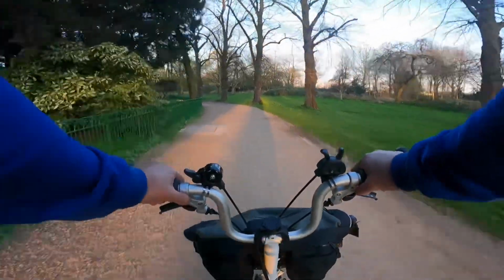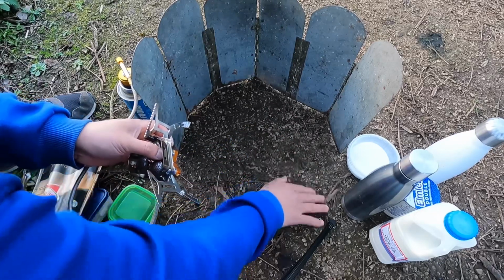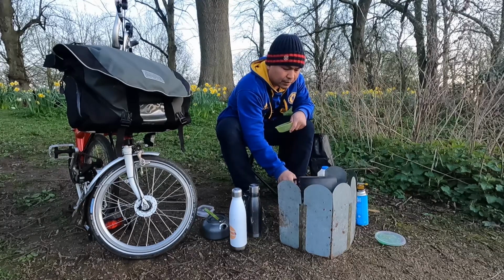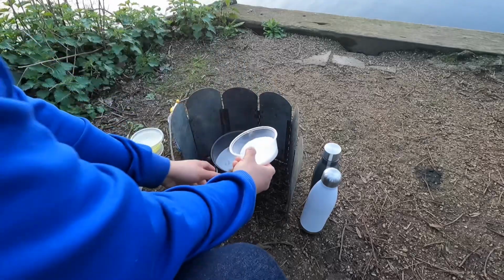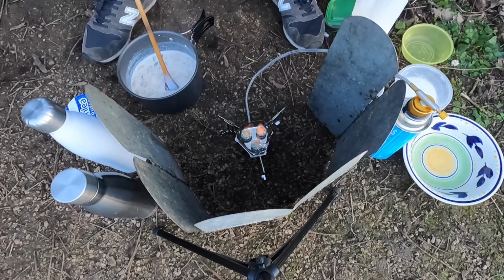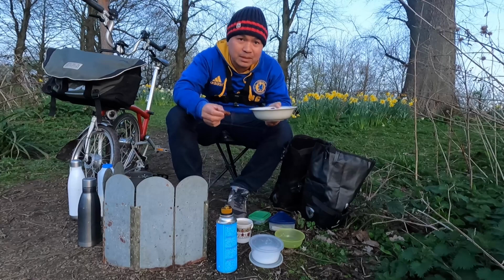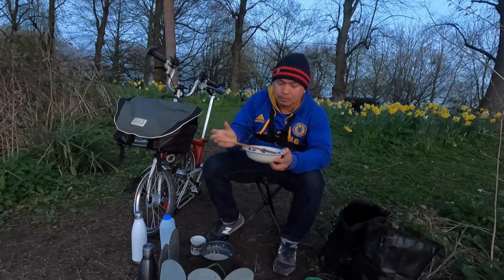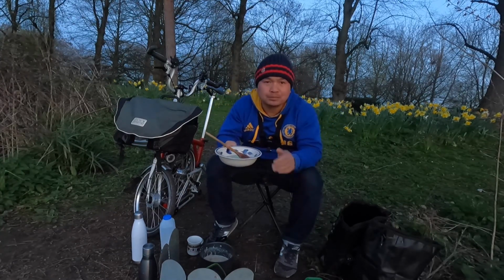Brompton ride & cooking outdoors, SEVIYAN (Vermicelli Pudding).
Filming:
GoPro Hero 9
GoPro Battery and Charger
GoPro Accessories
Portable Charger

Cooking:
Windproof Gas Stove
Camping Cookware Set
Camping Gas
Portable Blender
Camping Stove Windshield
Hot Liquid Flask

Camping:
Rechargeable Camping Light
Folding Camping Chair
Camping Sleeping Mat
Camping Ground Mat
Camping Table
Sleeping Bag
Inflatable Camping Mat

Clothing:
Hiking Boots
Hiking Boots (low)
Reflective Cycling Jacket
Neck Warmer
Thermal Winter Hat
Bike Sunglasses
Waterproof Gloves
Outdoor Hiking Gloves
Casio Waterproof Watch
Beanie Hat

Bike:
Brompton Borough Bag
Brompton Rack Set
Bike Pannier Bag
Waterproof Dry Bag

Bike Maintenance:
Chain Cleaner and Degreaser
WD-40 Rust Protection
Bike Cleaning Tool Kit
Chain Lubricant
Bike Cleaning Spray